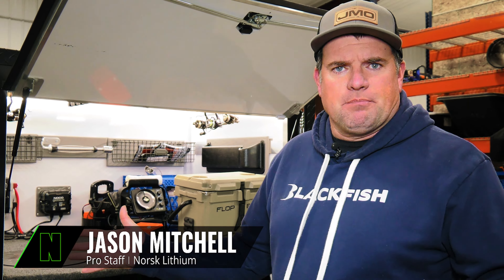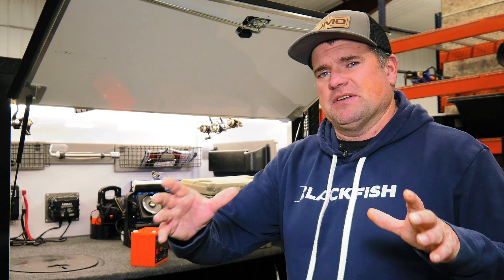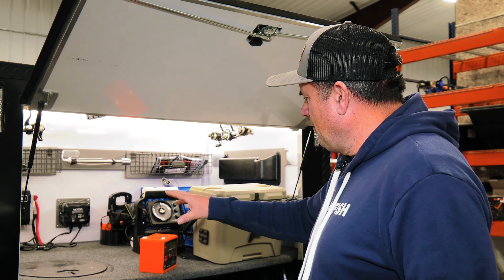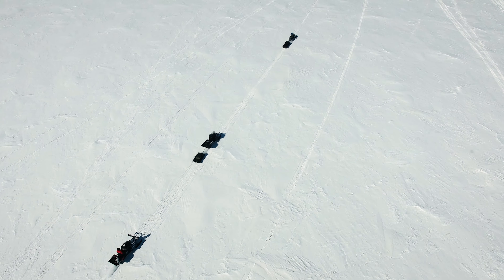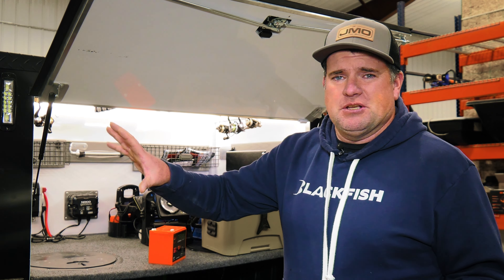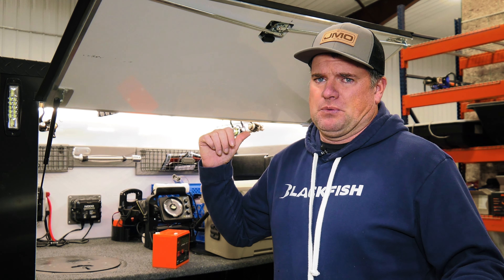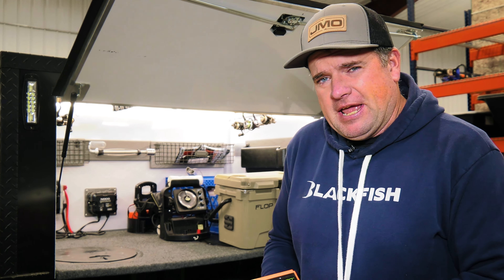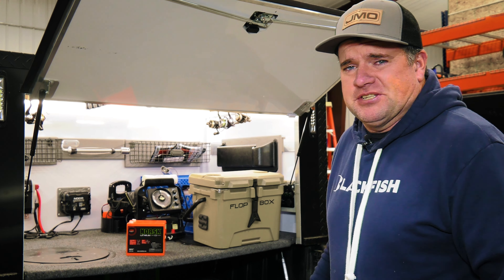Ice Machine Battery Tips with Jason Mitchell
In this video, Jason Mitchell, Host of Jason Mitchell Outdoors TV (@JasonMitchellOutdoors) provides essential insights on effectively powering electronics on ice. Discover crucial tips for optimizing power usage, by separating power sources, especially when dealing with permanently mounted electronics in ice machines.